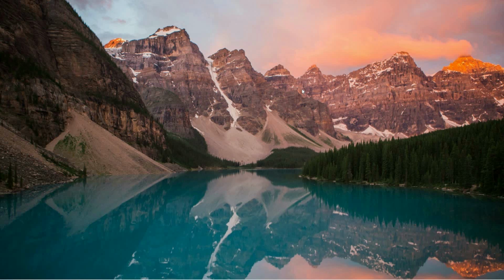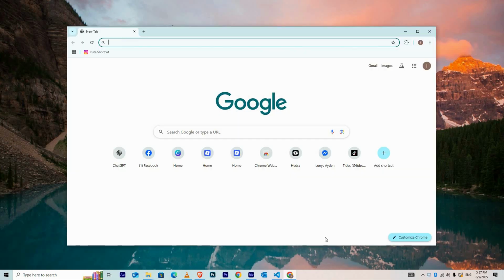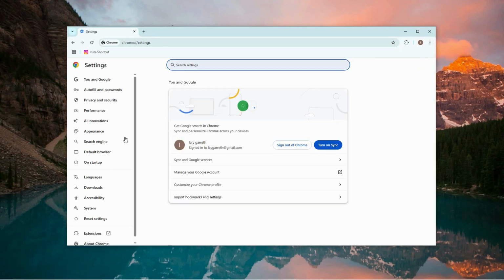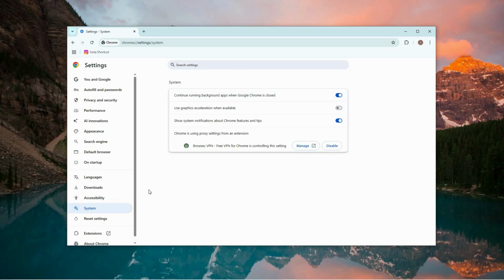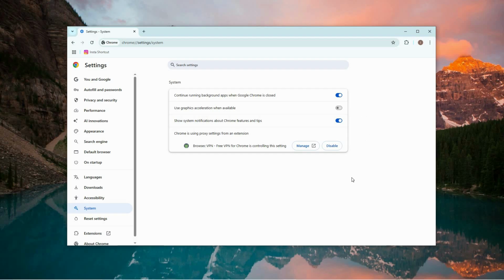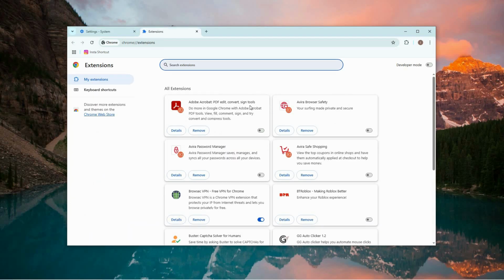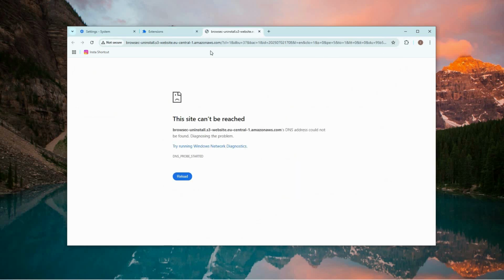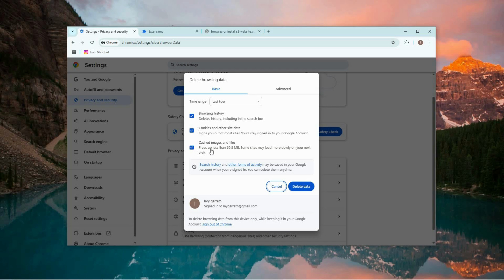How To Fix This Video File Cannot be Played With Error Code 224003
Getting the error “This video file cannot be played. Error Code: 224003” when trying to watch a video? This video shows you step by step how to fix error code 224003 so your videos play without issues.

🔹 fix error code 224003 in Google Chrome
🔹 solve video file cannot be played error in Firefox
🔹 repair error code 224003 in Microsoft Edge
🔹 clear browser cache to fix error code 224003
🔹 disable browser extensions causing video playback error
🔹 update browser to solve error code 224003 issue

Applies to: Google Chrome, Mozilla Firefox, Microsoft Edge, and other desktop browsers.